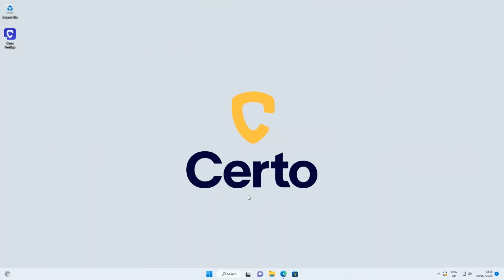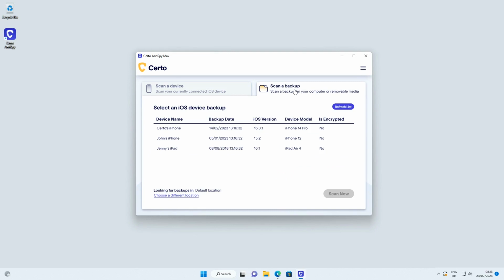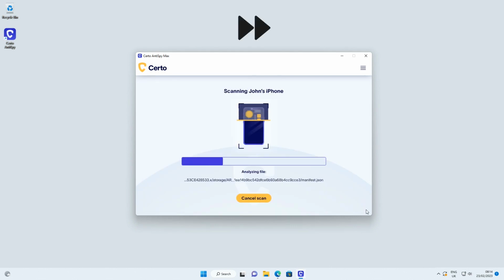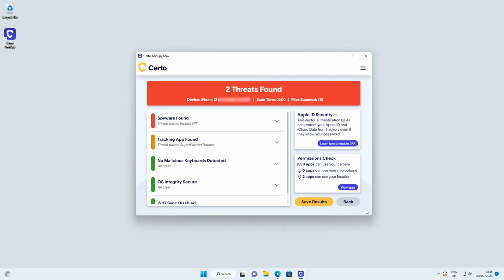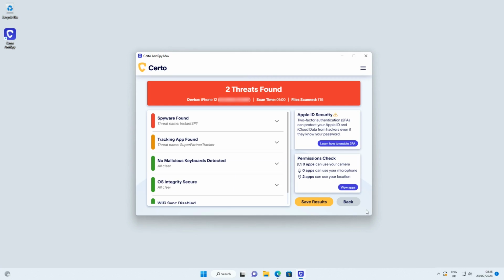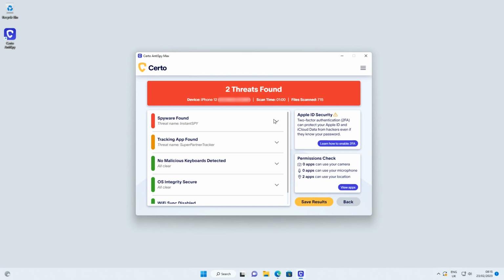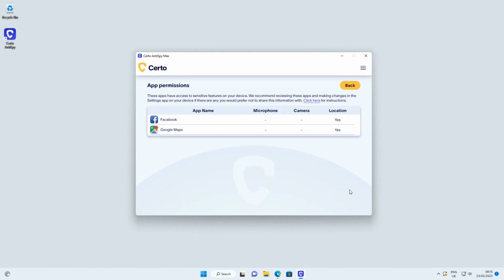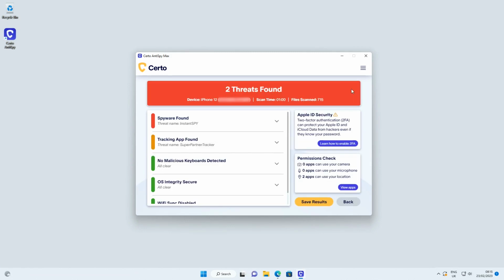How to scan an iPhone backup for spyware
In this video we'll show how to scan a backup of your iPhone or iPad for spyware using Certo AntiSpy.